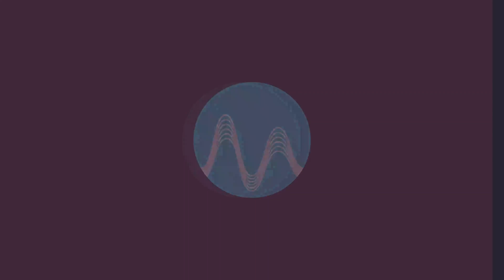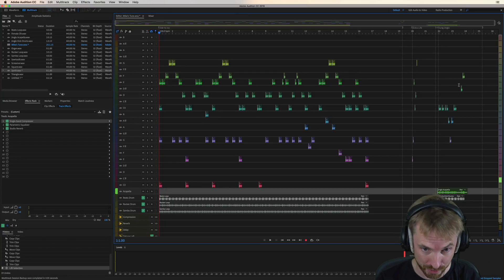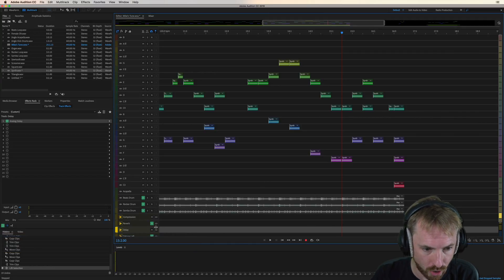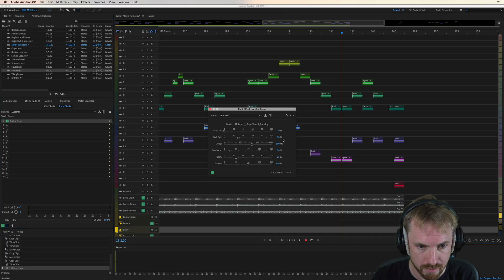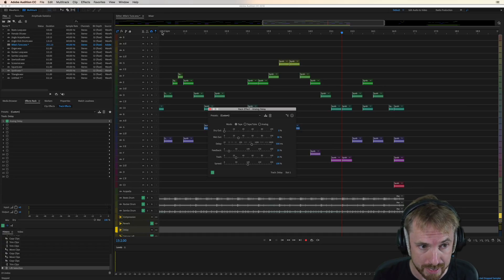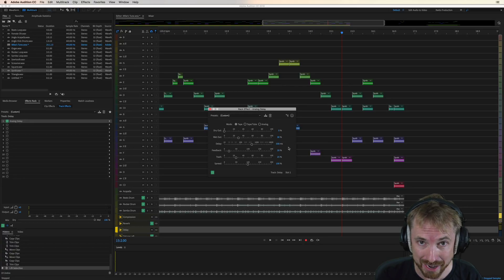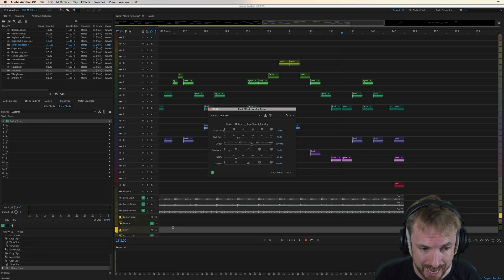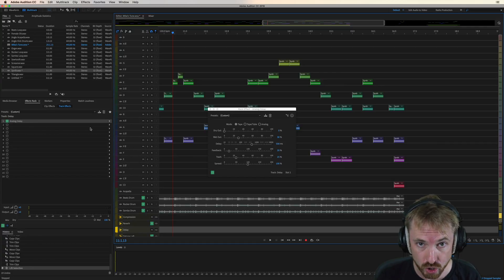Adding Delay to Your Adobe Audition Synth (Music Production Presets)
0:00 Tutorial start
0:12 Getting started
0:35 Enabling delay
0:43 Altering delay
1:11 Wrap up